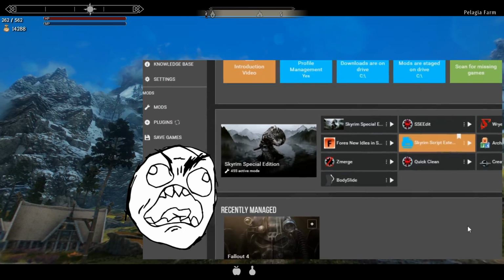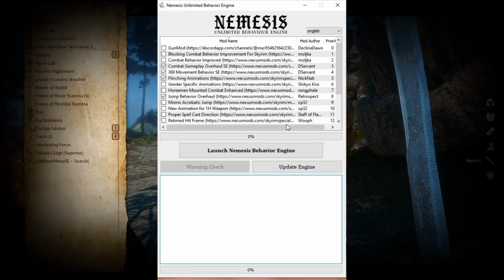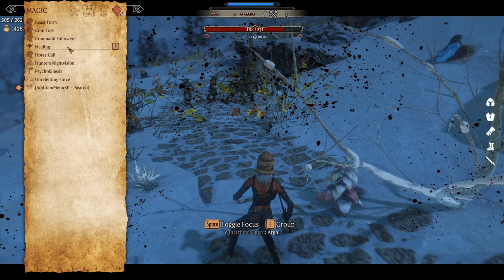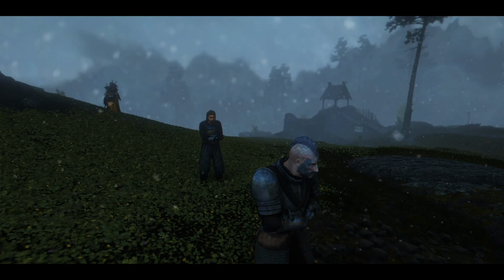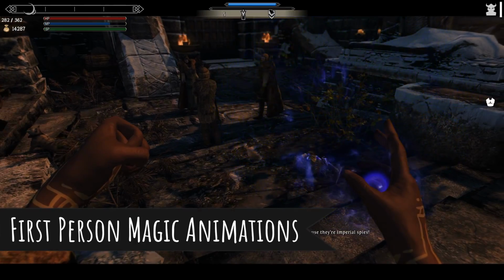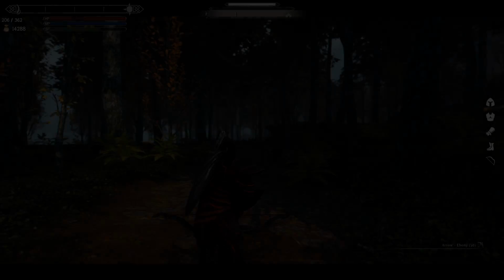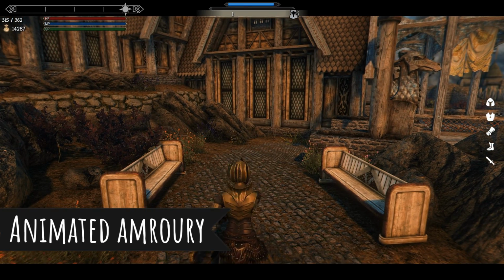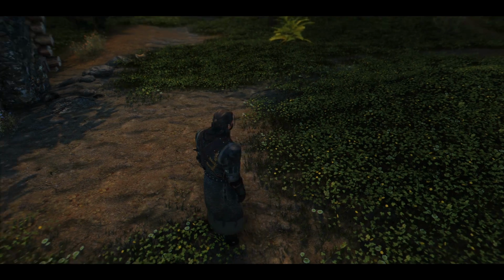2020 400+ Modded Skyrim SE - 11 Animation Mods I Cannot Play Without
Hey Scrubs, I had a lot of fun putting this video together. Unlike my usual Skyrim mod focus videos, this video was made without the use of a script.

 Also, what started as a '5 mod' video very quickly bloated out to 11 mods. Literally turned up to 11. Wow I'm cool.

Dynamic Animation Replacer by Felisky.